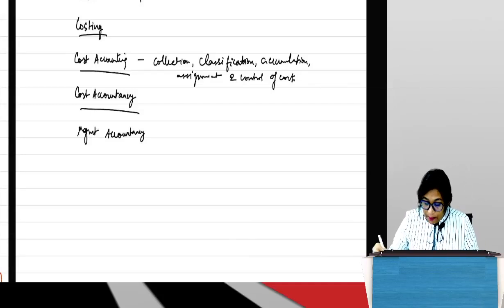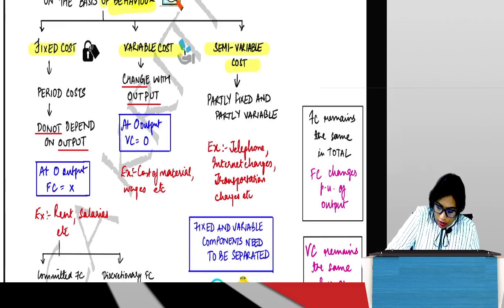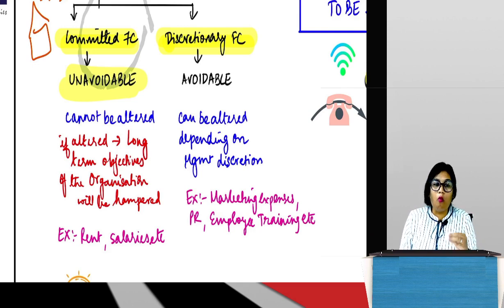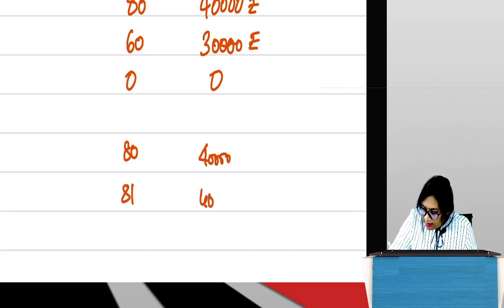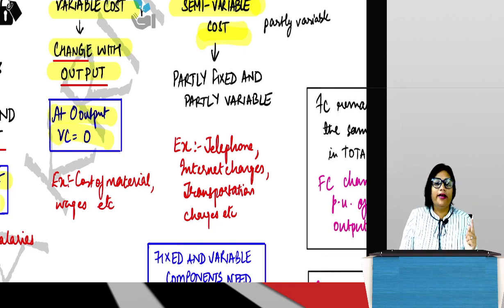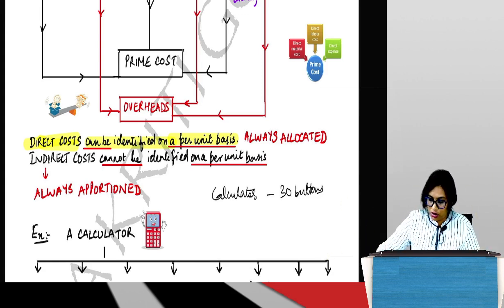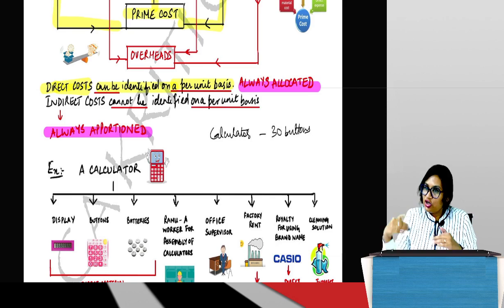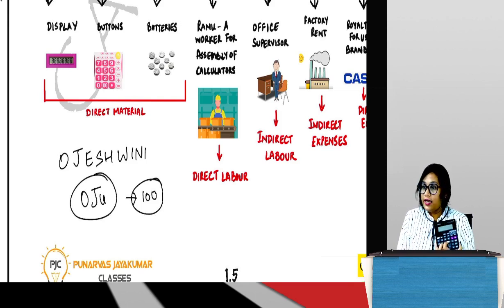CA Inter Introduction to Cost Sheet_Part 2 | CA Kriti Goel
CA Inter Introduction to Cost Sheet_Part 2 | CA Kriti Goel The Cost Alchemist